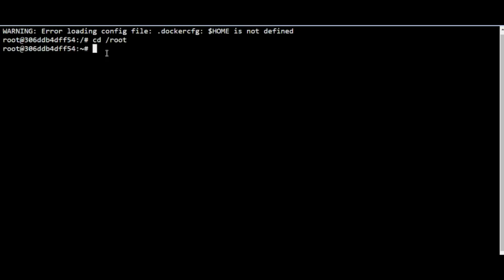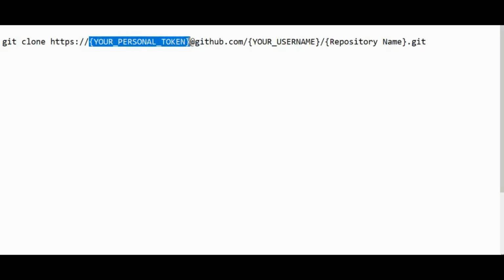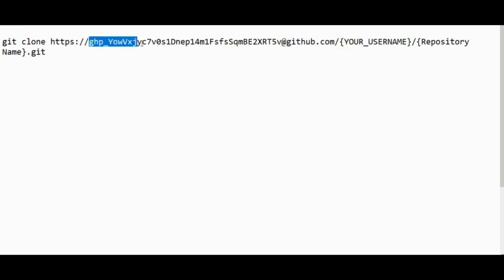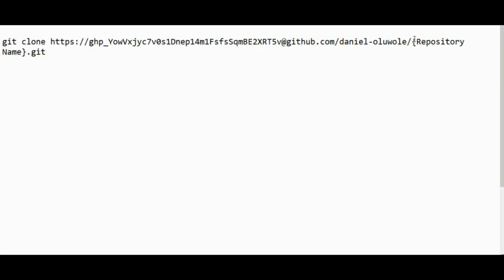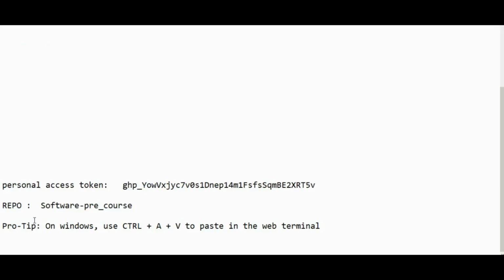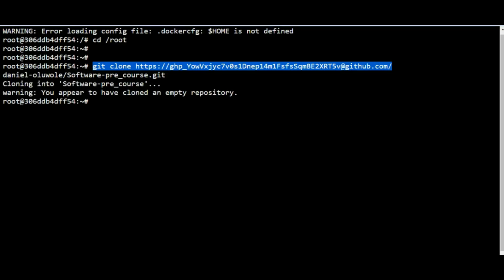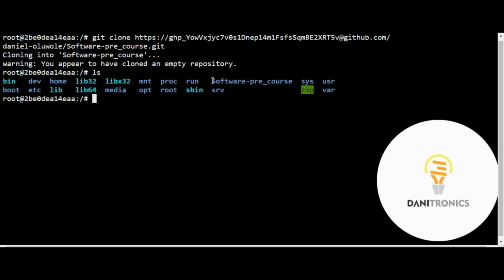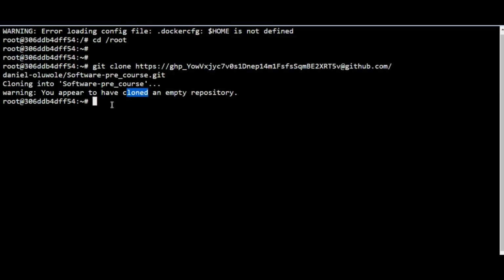Github: Clone your repository || Software Engineering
this video teaches us how to clone your repository on Github.